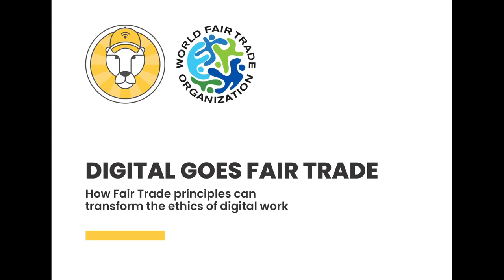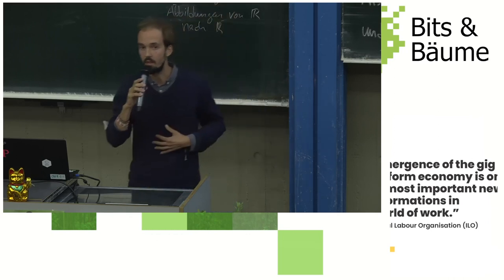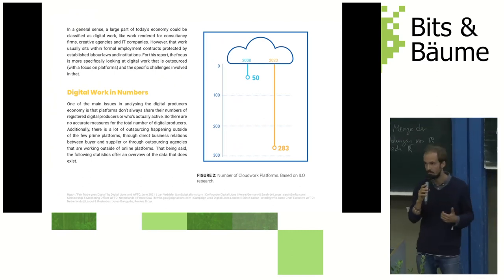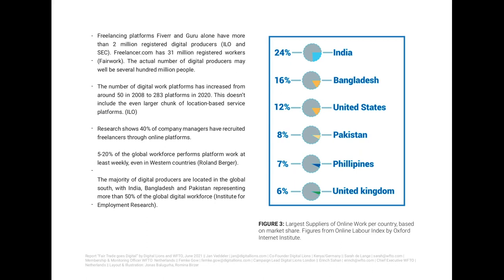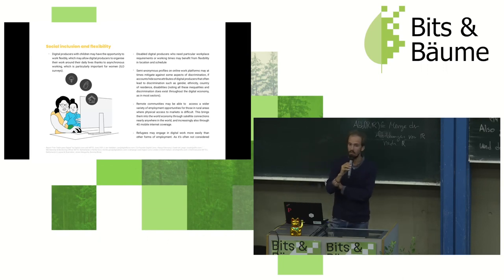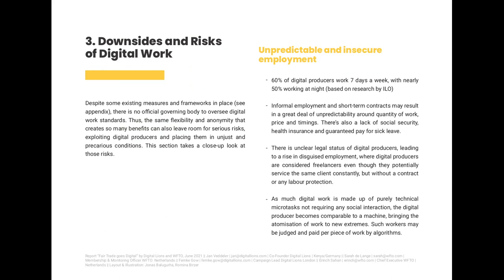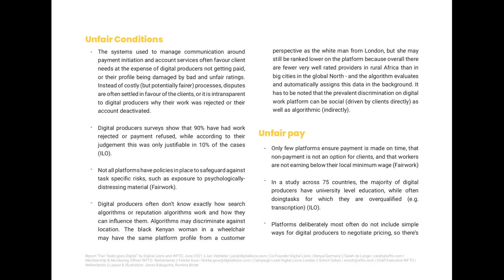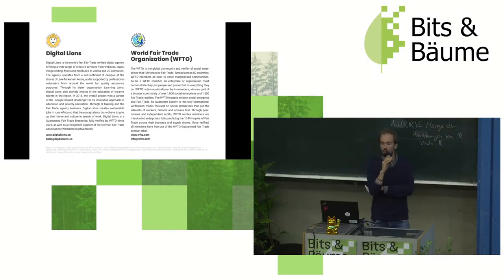Digital goes Fair Trade: How Fair Trade principles can transform the ethics of digital work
If we need Fair Trade standards for coffee, do we also need them for digital products and services like websites? The presentation discusses the opportunities and downsides of digital work and the gig economy, highlighting the need and chances of Digital Fair Trade. The concept is illustrated using the example of the world's first Fair Trade verified agency, Digital Lions in Kenya.

Presentation with Q&A/open discussion at the end or in between

Jan-Marten Veddeler - Digital Lions